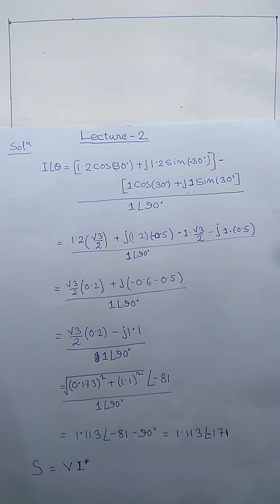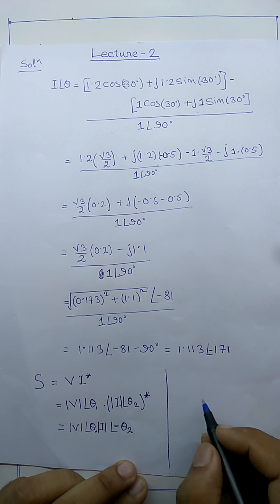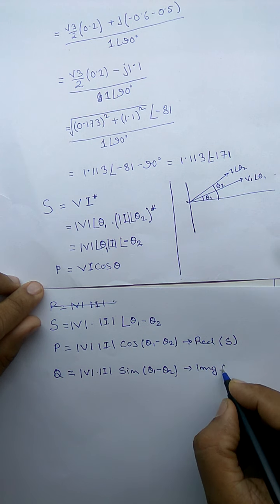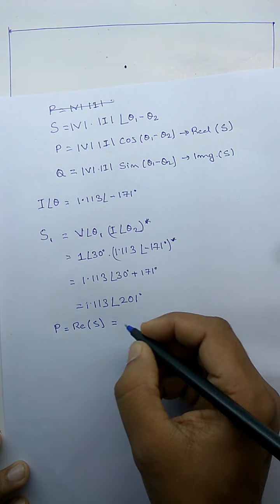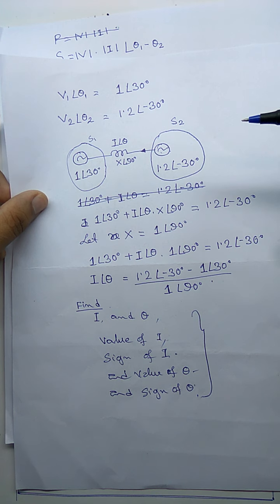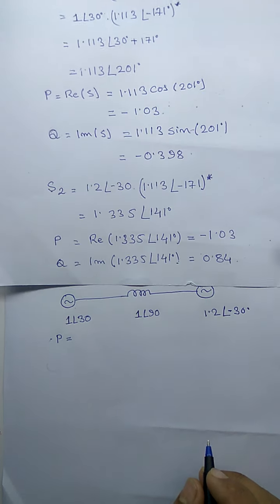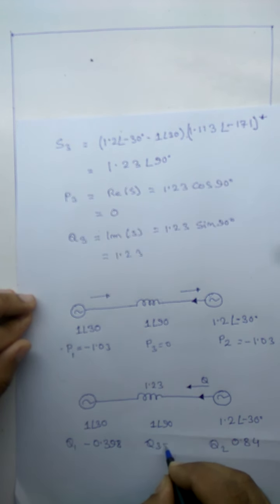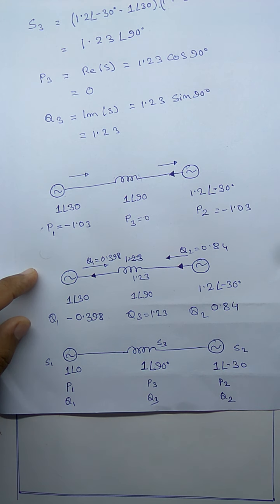Synchronous Machine Lecture 2